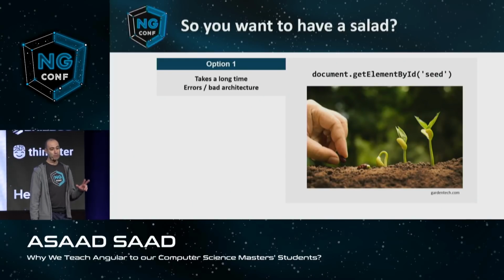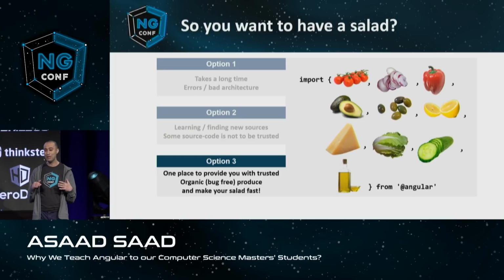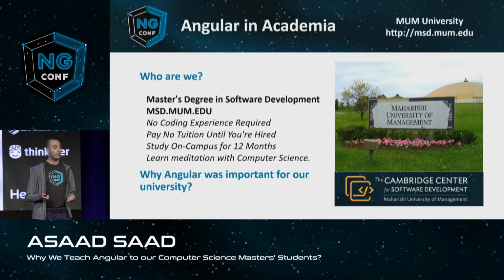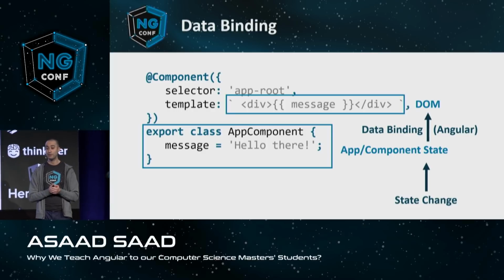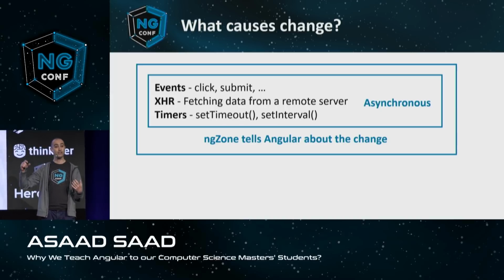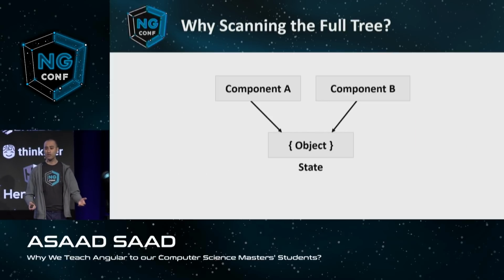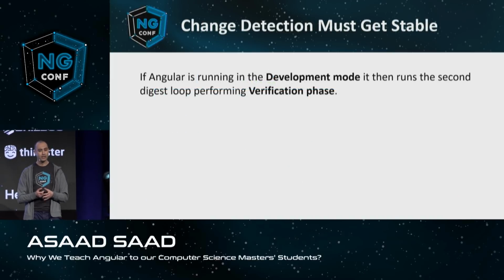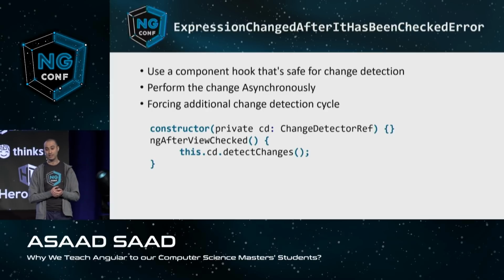Why we teach Angular to our Computer Science Masters’ students? | Asaad Saad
Asaad will be explaining why MUM University decided to teach Angular to its Computer Science Masters’ students and how it helps them build robust enterprise-level applications. Asaad will explain some of the main features of angular and how these features are very well engineered compared to other frameworks and libraries. Also, you will hear about some of Angular features used most by MUM alumni, and the most common Angular interview questions (reported by students).